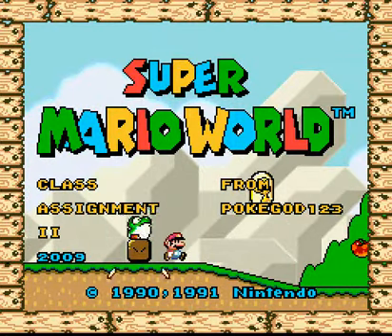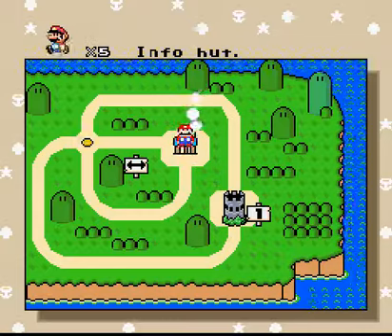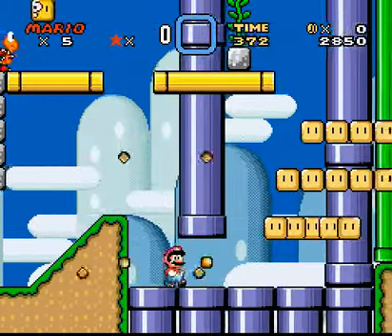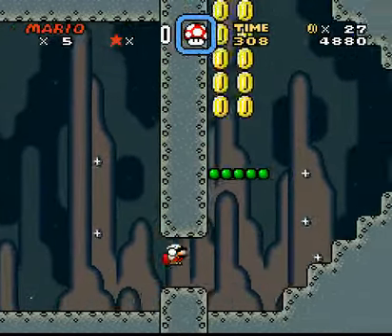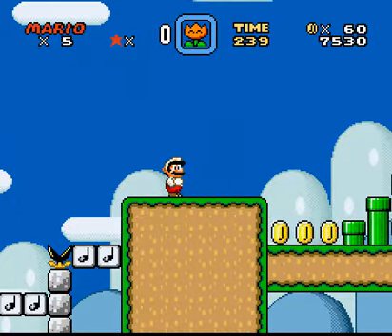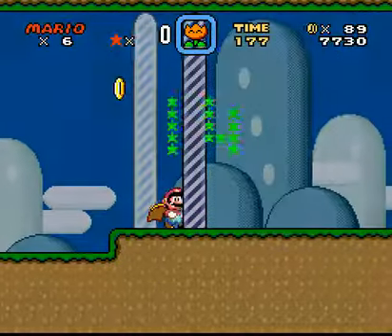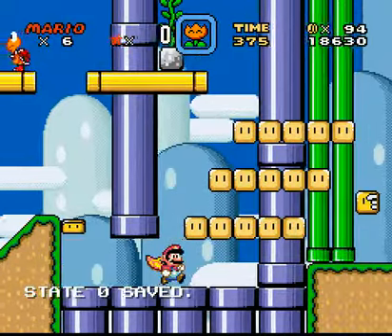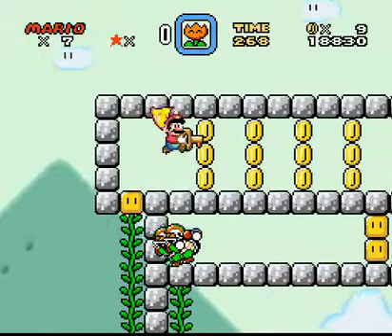Lets Play Easter Special! part1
A special Easter lets play of a 2 level hack intended for TheRealNinjaBoy!